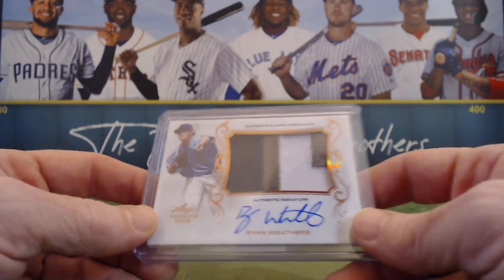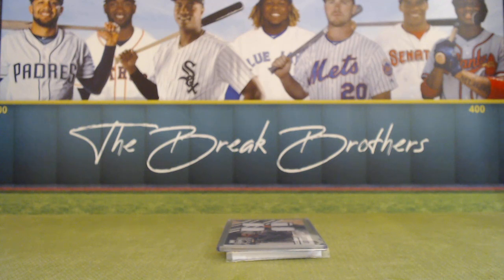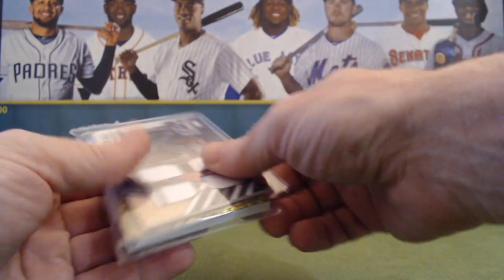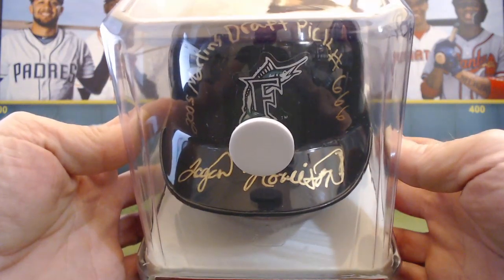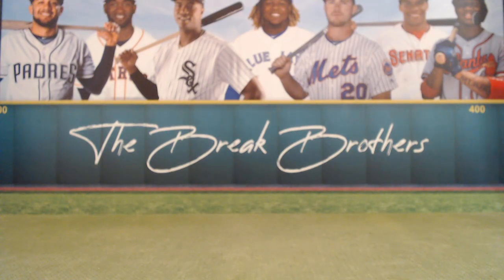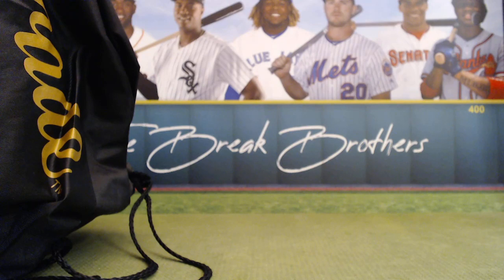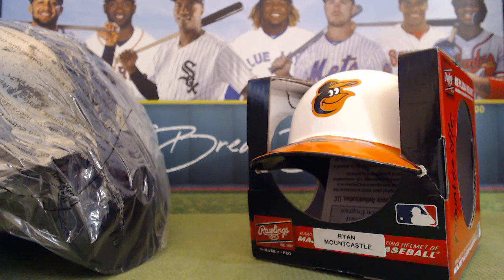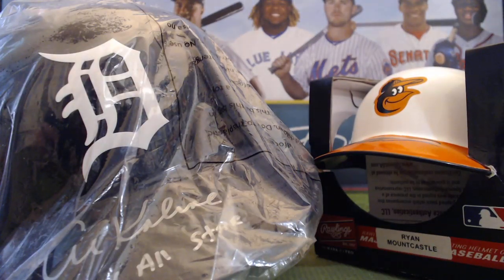Live! 2019 Hit Parade Double-Header Two(2) Baseball Helmet Break! + BIG break news and more!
It's Hump Day and we're breaking 2019 Hit Parade Baseball Double-Header Helmets. This is their Series One product which contains two autographed helmets, one full size and one mini. We also have mail call where we see a redemption (Leaf is amazing!), a timely purchase and a break result, We also announce a huge upcoming high end mixer, so don't miss out on this broadcast!